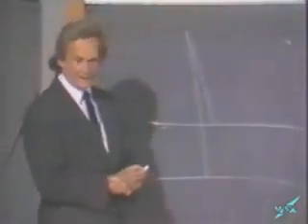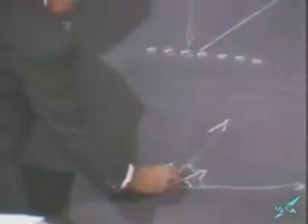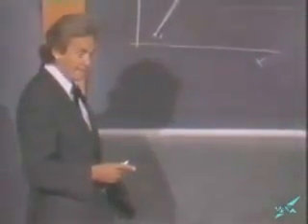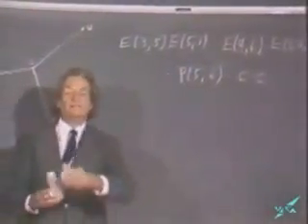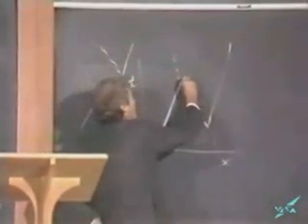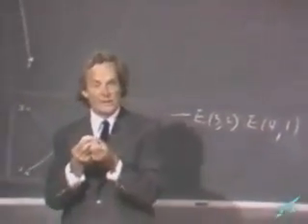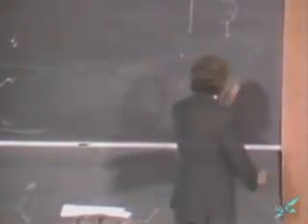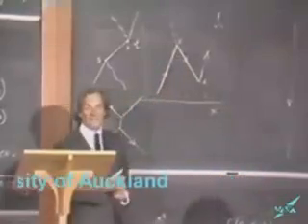Richard Feynman - Electrons And Their Interactions (Lecture 3)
Professor Richard P.Feynman gives a lecture on today's answers to Newton's queries about light. Part of the Sir Douglas Robb lectures at the University of Auckland, New Zealand in 1979.

Lecture three - Electrons And Their Interactions